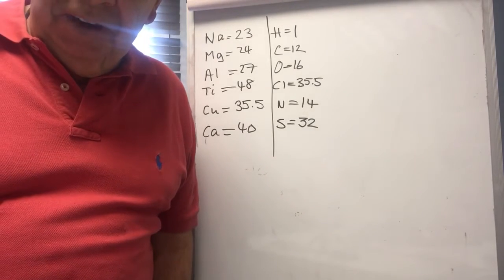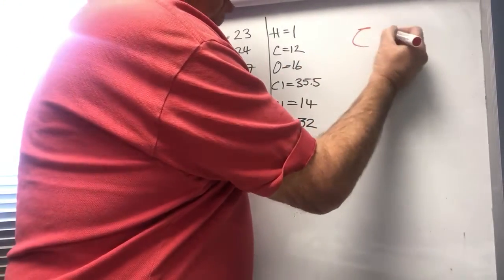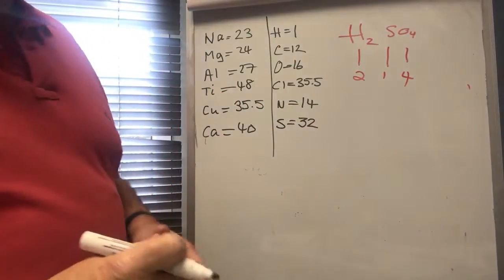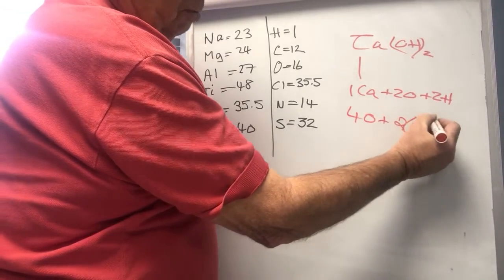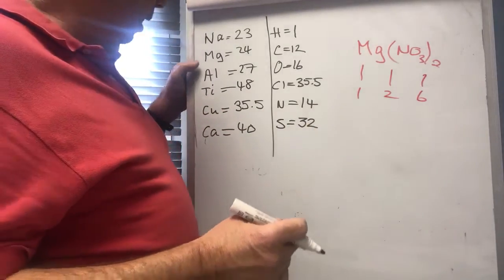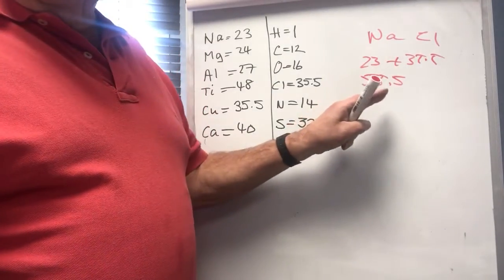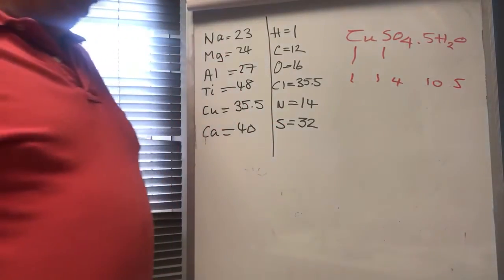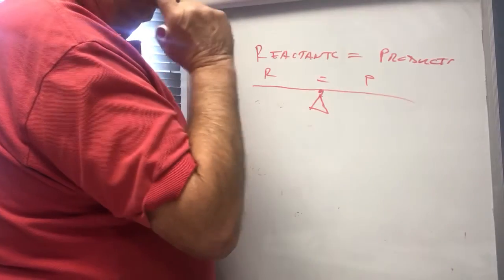11.Mass and Equations-1